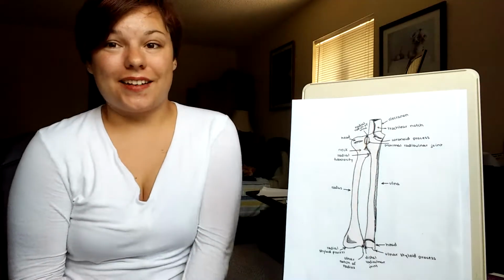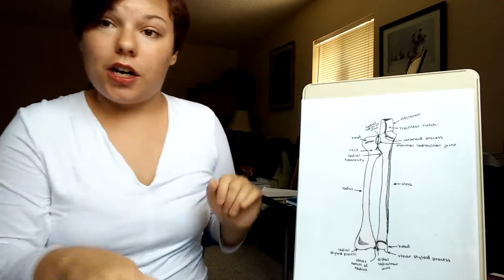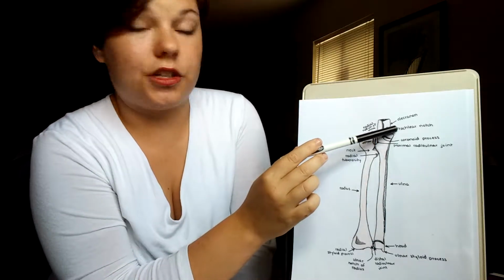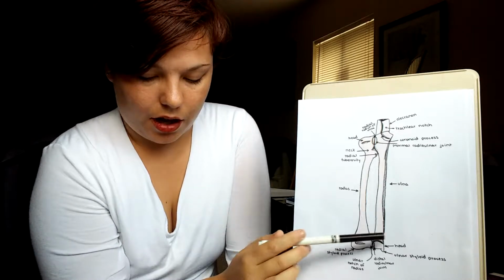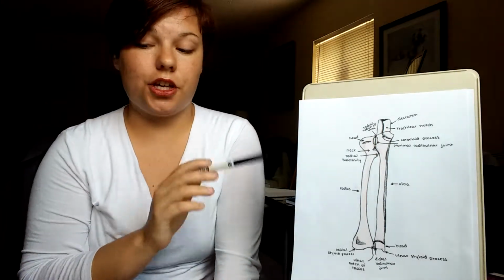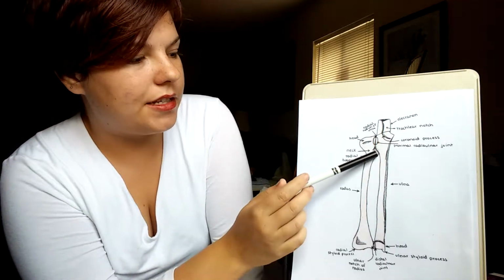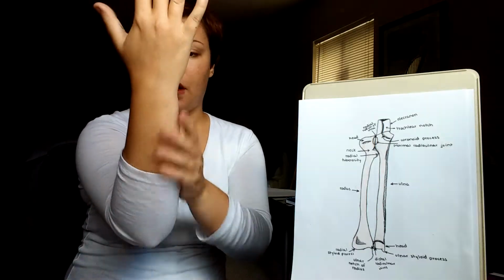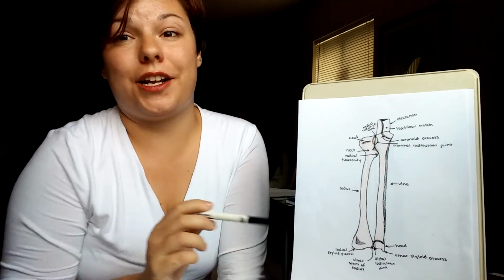Part 2: Section 1 Bony Landmarks of the Ulna and Radius